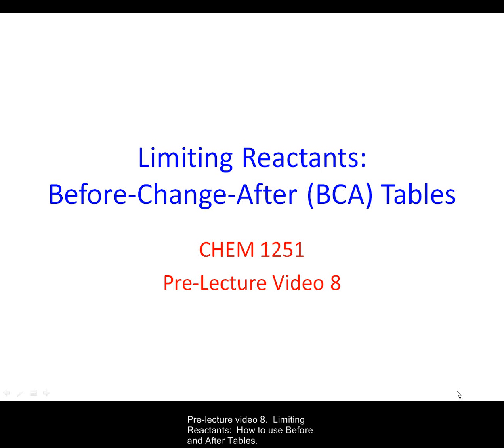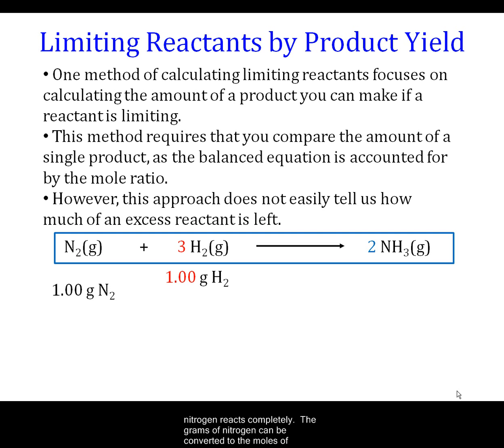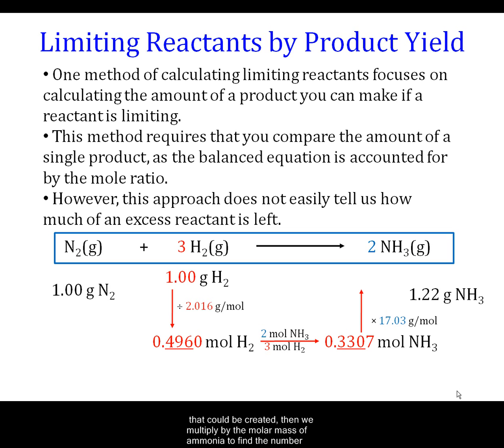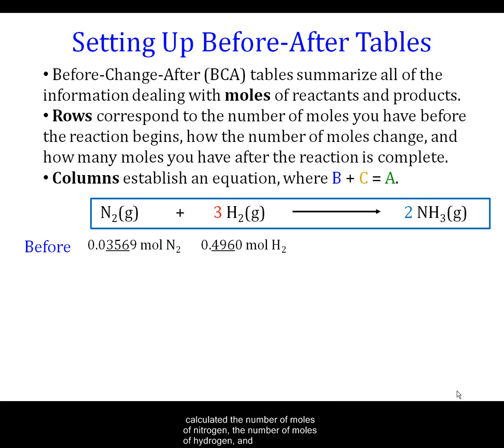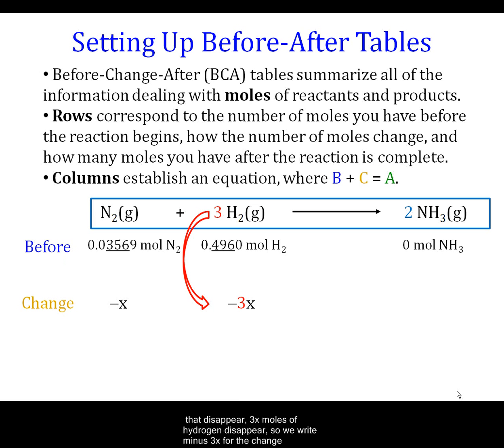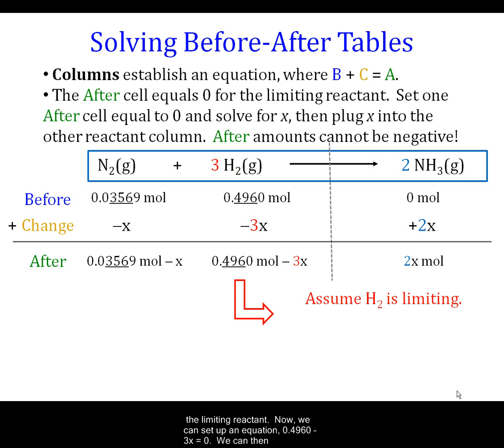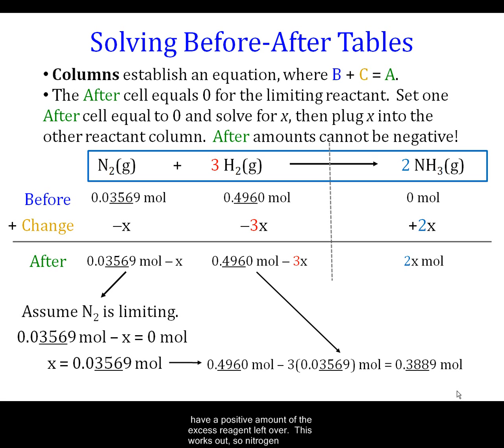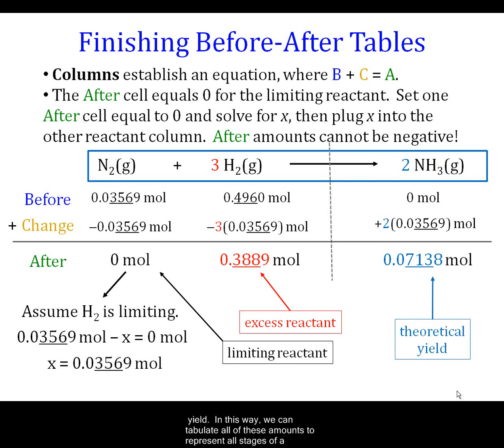Ch. 3 Limiting Reactants (Before-After Tables)